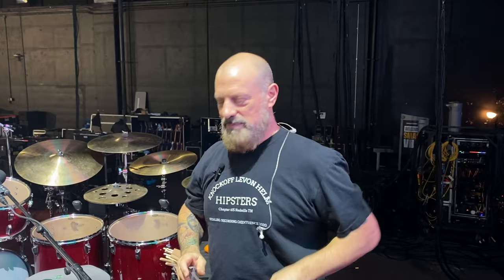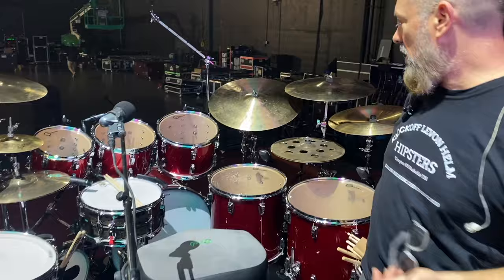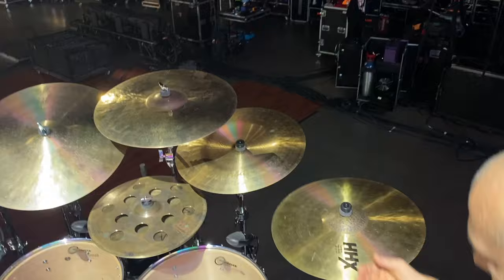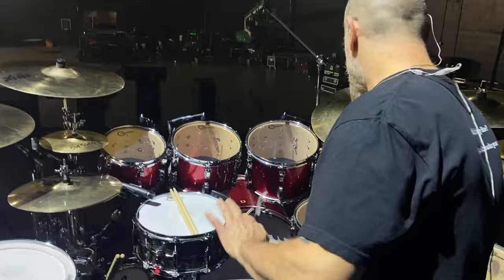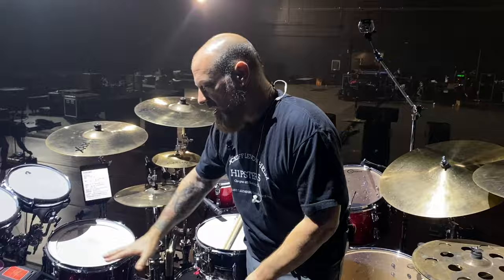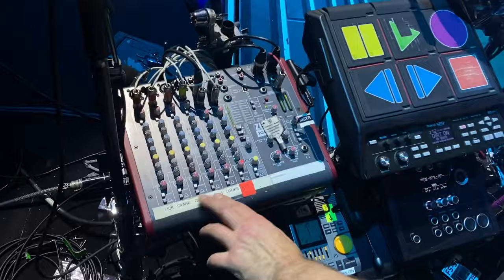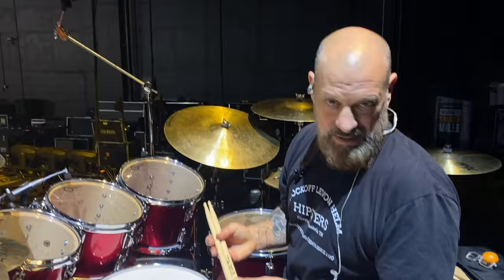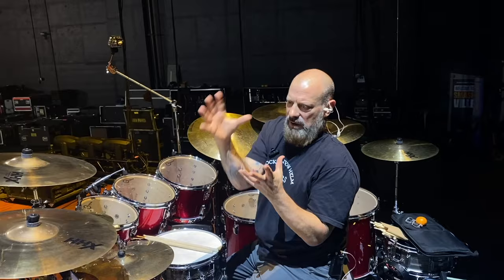Kevin Murphy Fall '23 Jon Pardi tour kit rundown!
It's been YEARS since I did a rundown so I took a few minutes in this week's rehearsals to spin up a comprehensive look into both my ADHD and the kit setup for the 2023 Fall run!

Staggeringly disjointed but in1depth explanation of every aspect and use of the build for all us nerds to geek out on.  Comment and share if you dig!